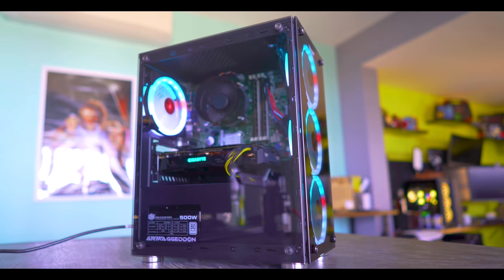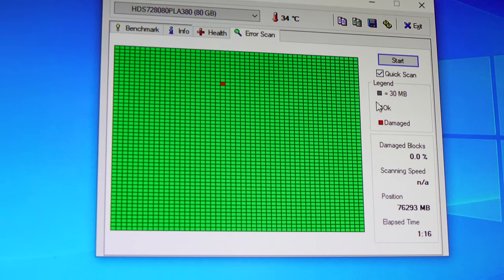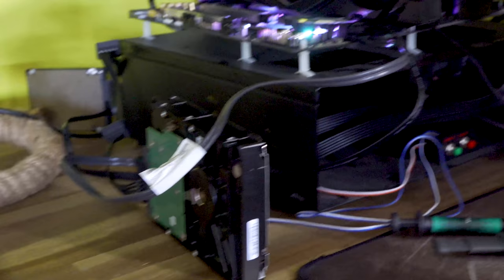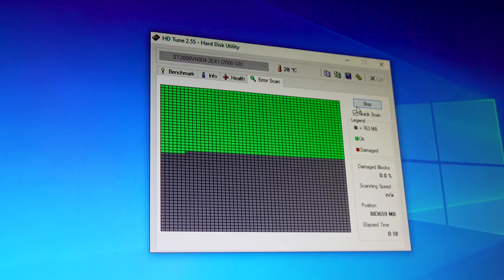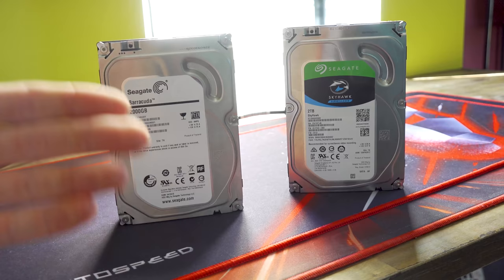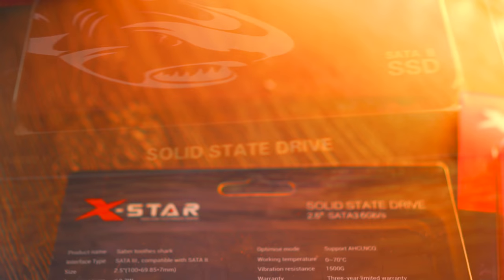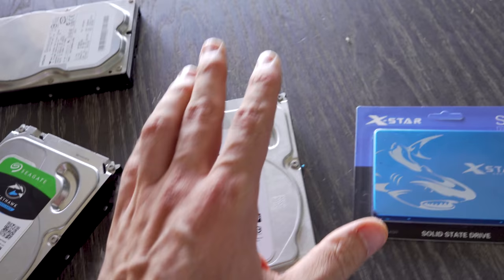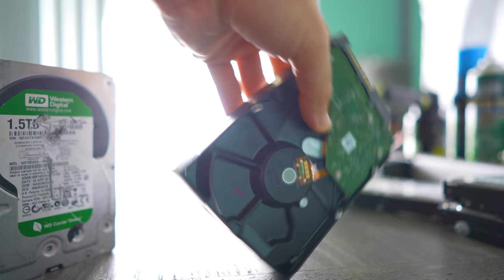Are USED Hard Drives Worth it...? (The Tech YES Buyer's Guide)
Used Hard Drives for me... are a crucial element of a Used PC, but they are often not spoken about... really anywhere.. So today I am breaking it down from start to finish, how to spot good and dogy drives, and once I get them how to test for failures in relation to power on time and error scans.

Check 1TB SSD Prices
120GB SSDs